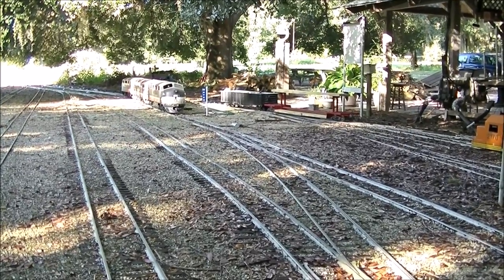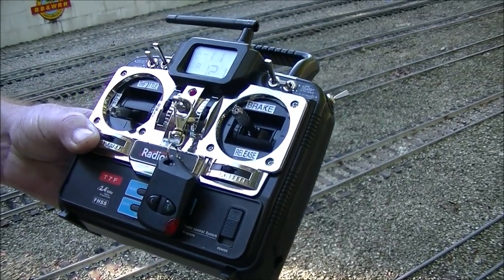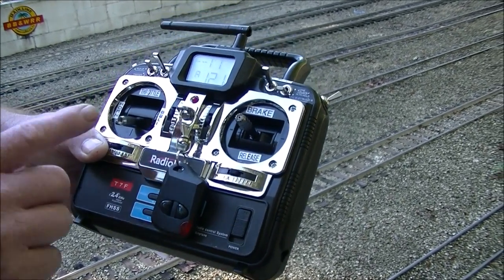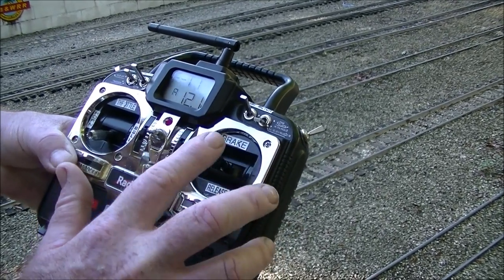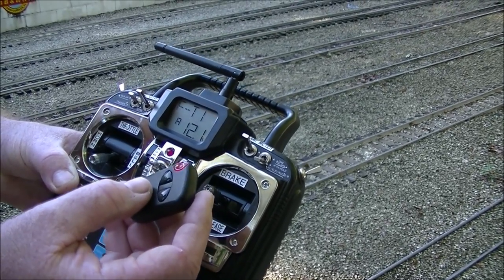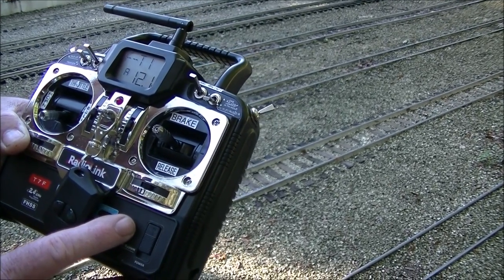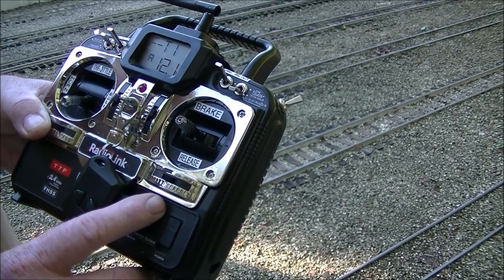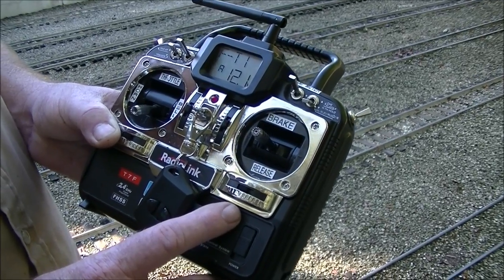Big Boots & Western Railroad Radio Controlled ABBA FT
ABBA FT Radio Controlled using a 7 channel 2.4 ghz transmitter